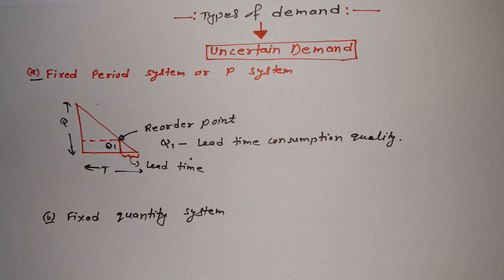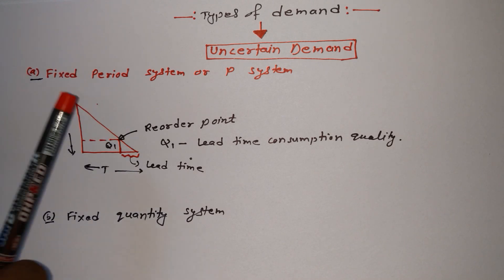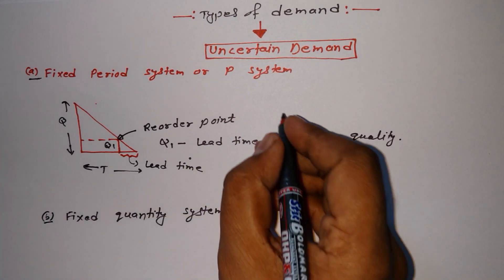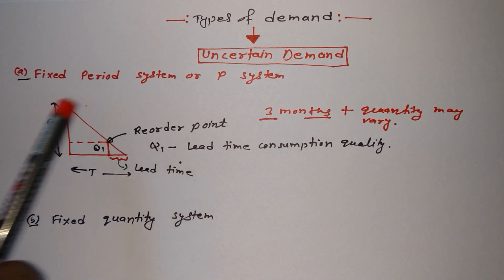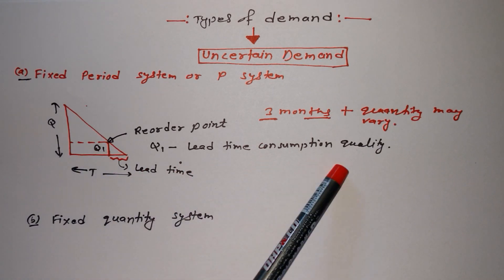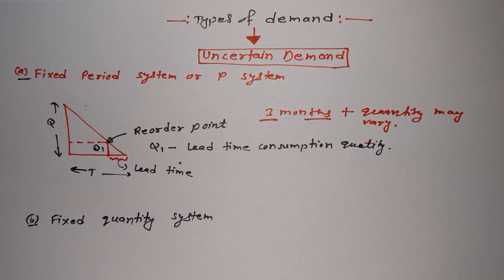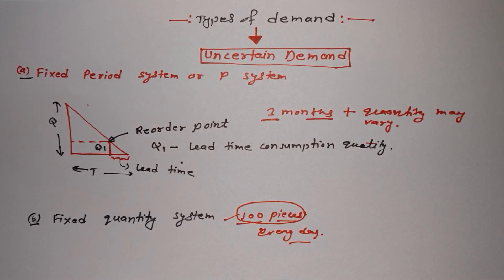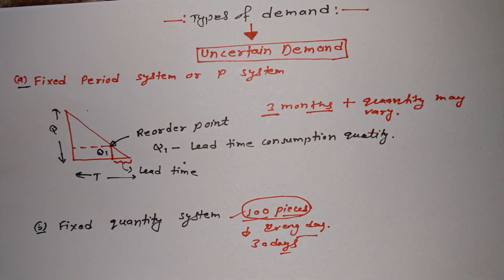Uncertain Demand Inventory- Inventory Tutorial 4